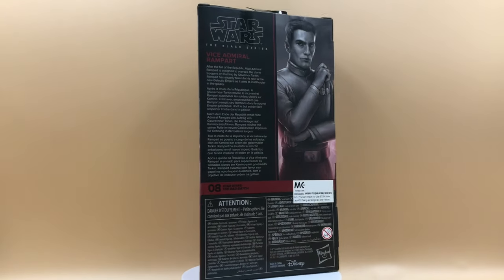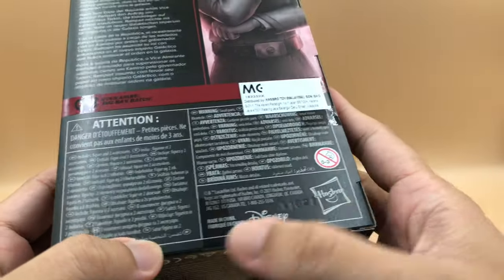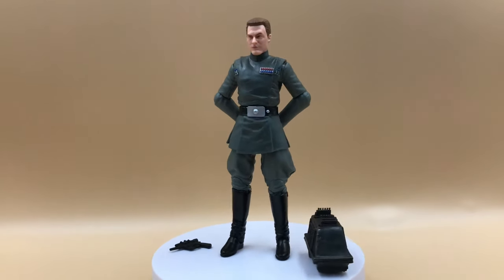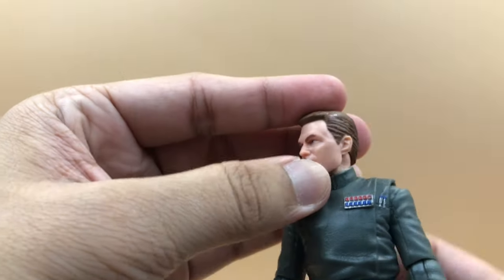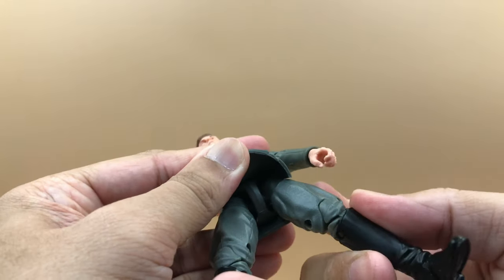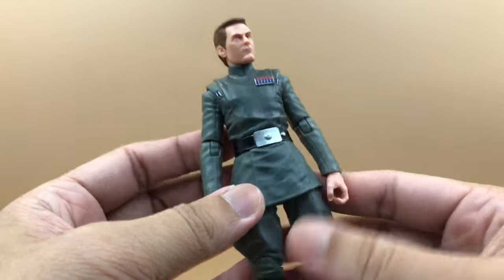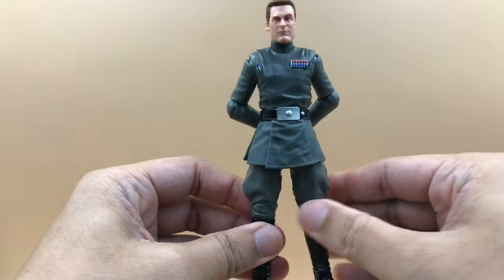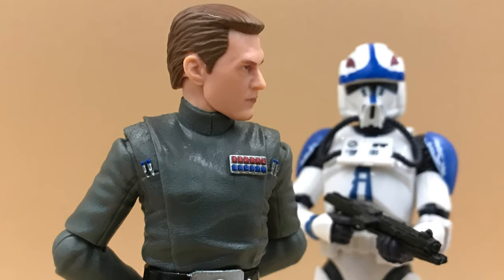Star Wars The Black Series | Walmart Exclusive | VICE ADMIRAL RAMPART | The Bad Batch | REVIEW